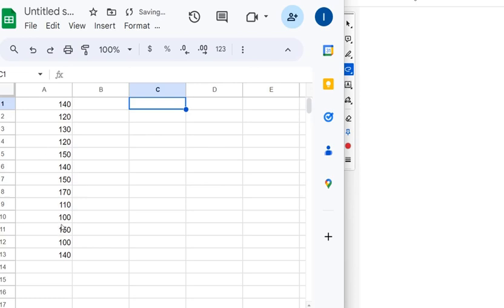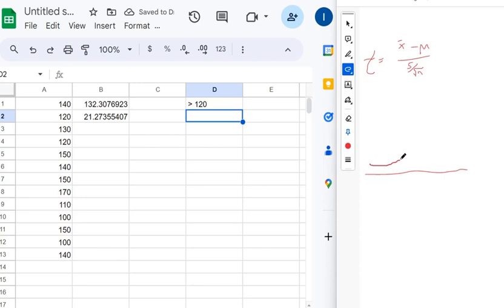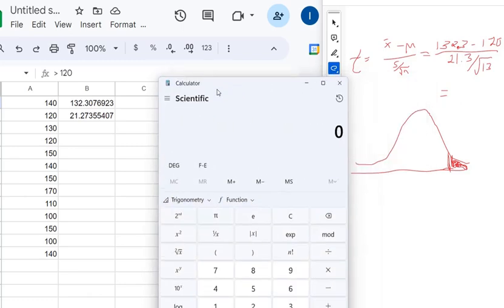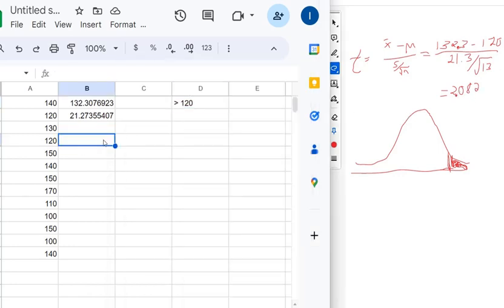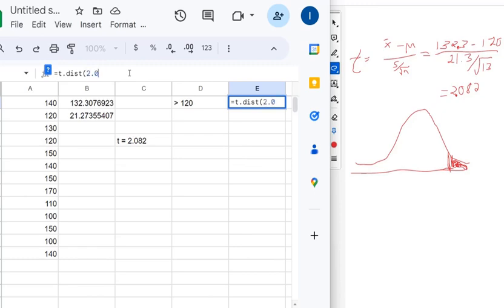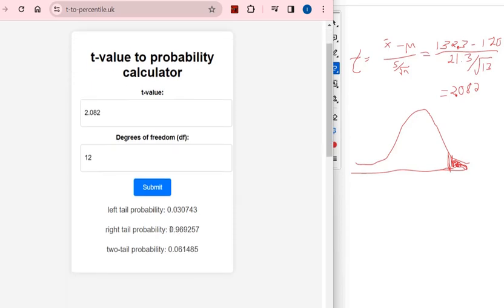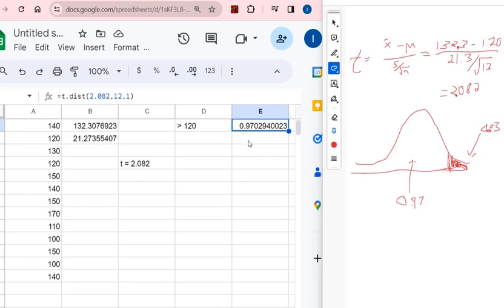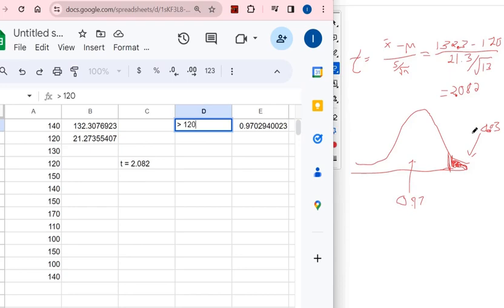Calculating a P Value for a One Sample Mean t dist Hypothesis test